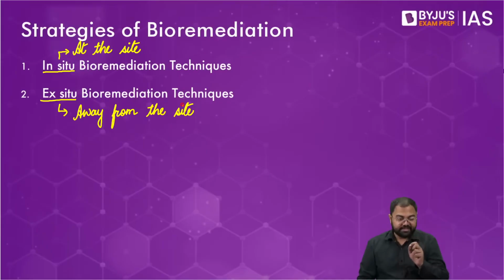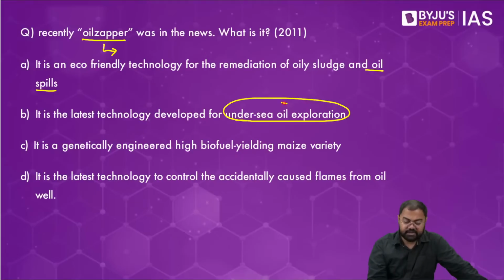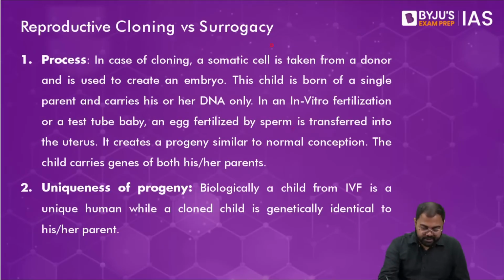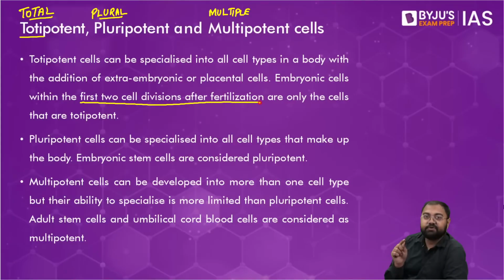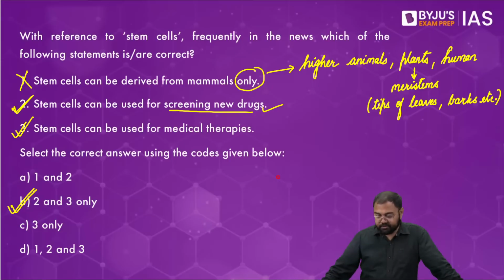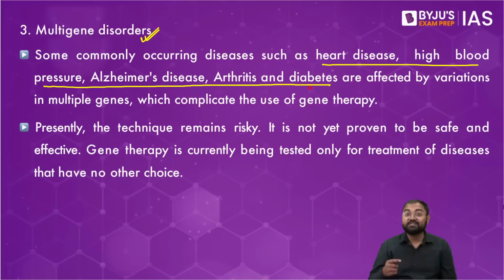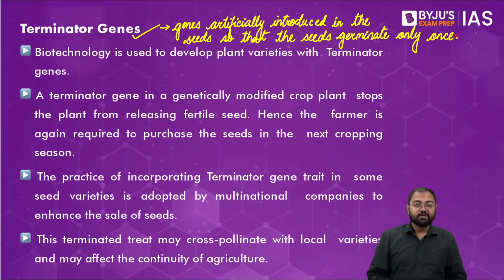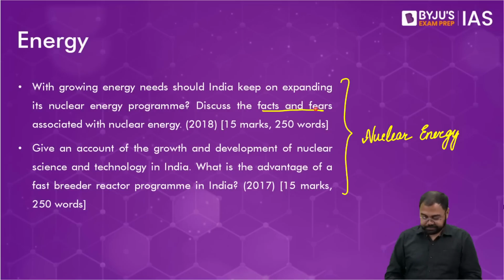7 Science Technology Lecture 7